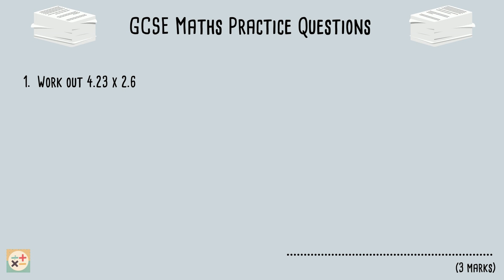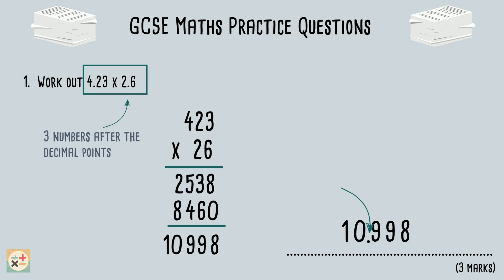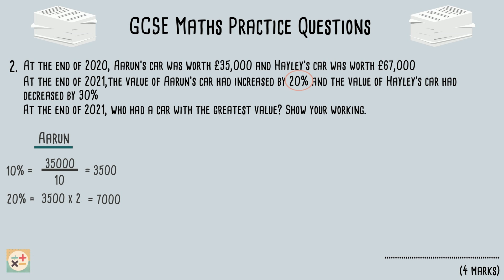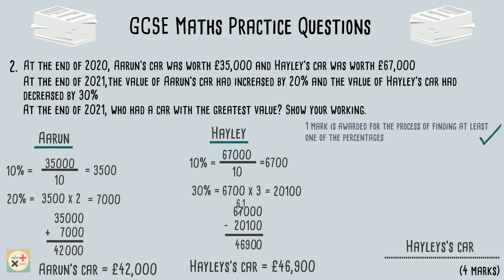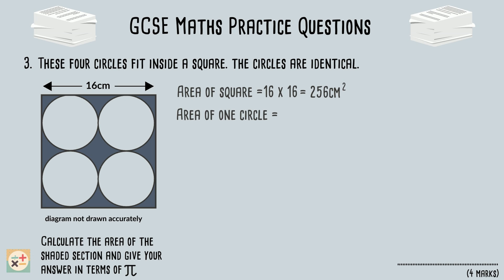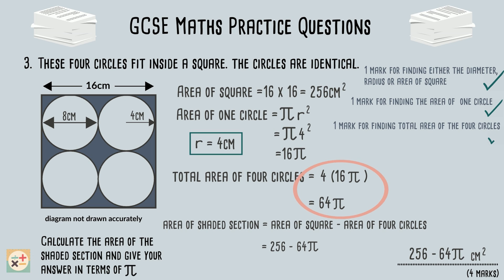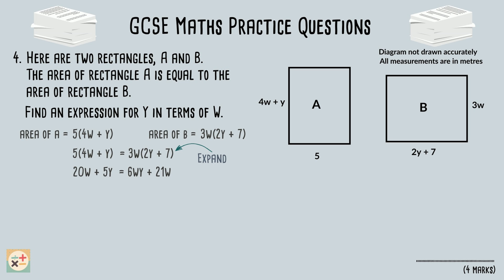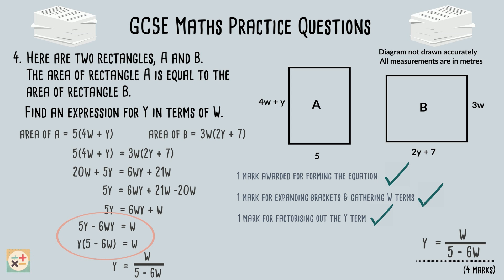GCSE Maths Practice Questions: Higher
This video provides four practice GCSE Maths questions and answers for the higher tier, non calculator paper. We also explain how to get full marks for each question.

Skip to:
00:00 Introduction
00:30 GCSE practice question one: decimal multiplication
02:17 GCSE practice question two: percentage increase/decrease
04:58 GCSE practice question three: area
07:14 GCSE practice question four: algebra